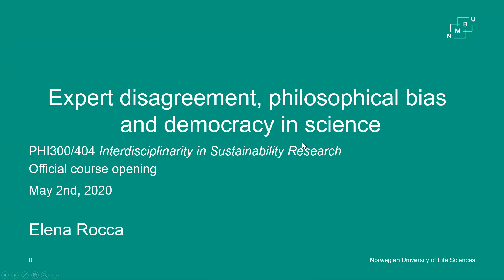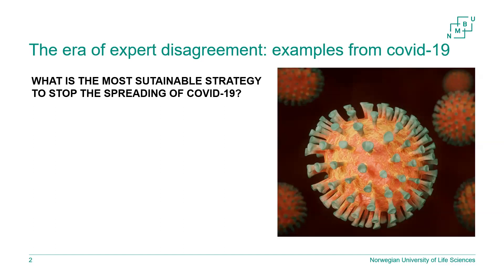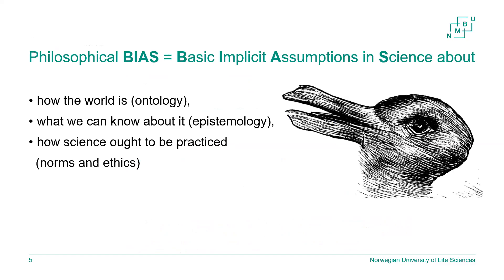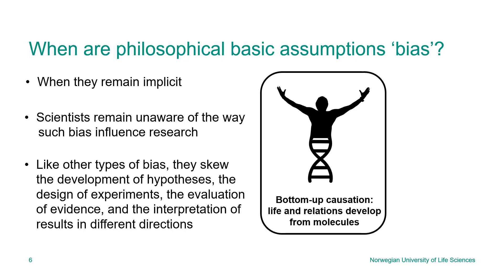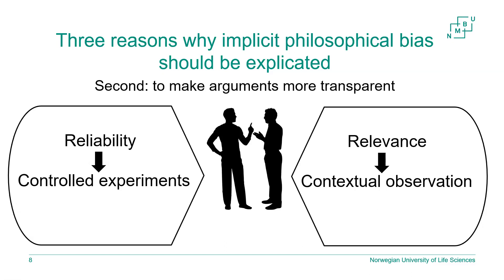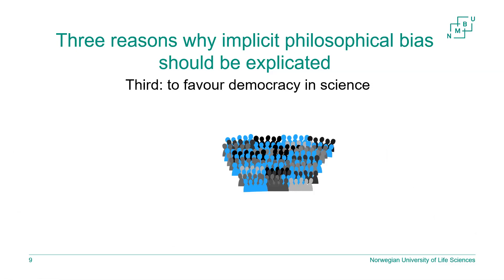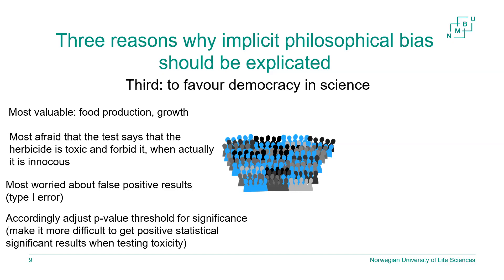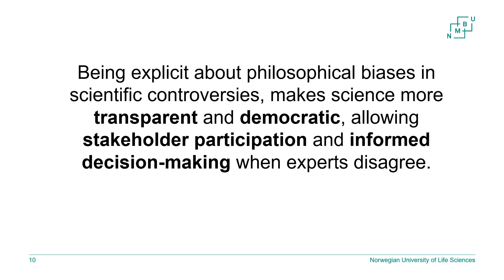Philosophical bias, expert disagreement and democracy in science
Researcher Elena Rocca from NMBU Center for Applied Philosophy of Science explains how many scientific controversies are results of conflicting implicit biases of a philosophical nature.